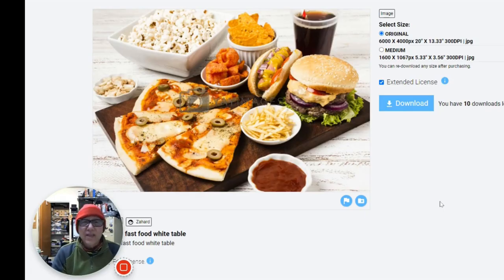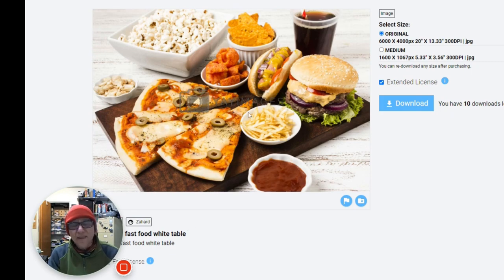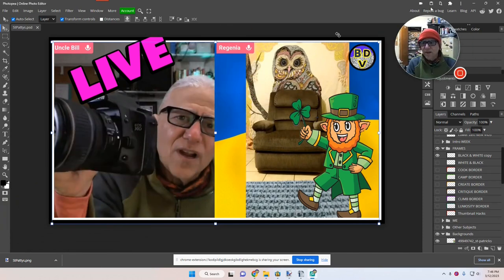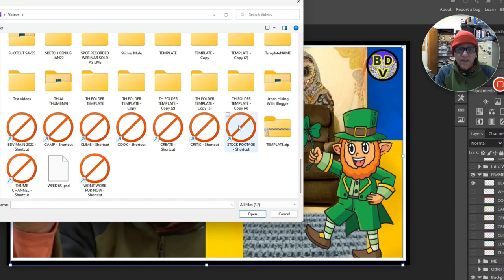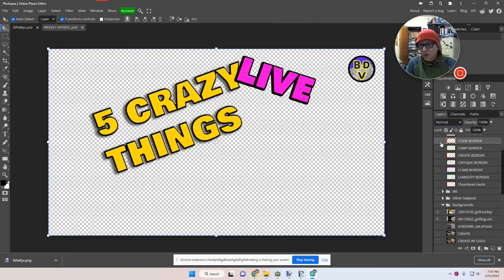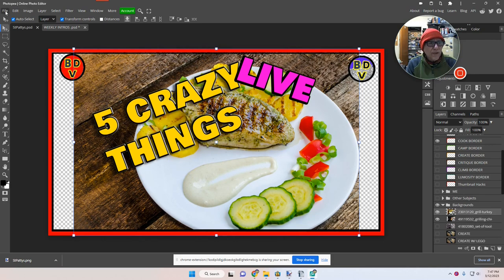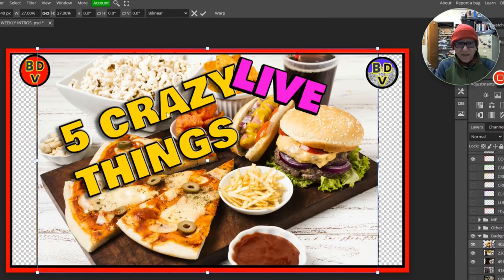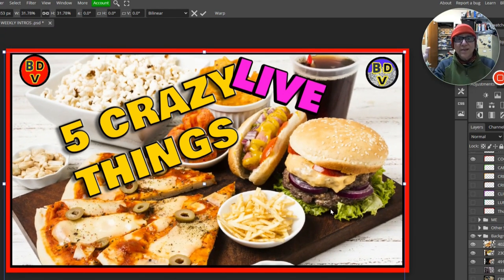🔥DIY- Using Stock Images to make a quick thumbnail tools and tips🔥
🔥This DIY- Video details using YayImages stock photo and what went into 3/13/2023 thumbnail for Monday live on BDV main channel. Just so you can see how I make a quick thumbnail tools and tips🔥

Also I have picked up some new software to make flipbooks so this weeks Thumbnail Hacks Composition information is in flipbook and PDF Format.  Share with friends too.

Thank you again.  Love you all and have a super weekend.